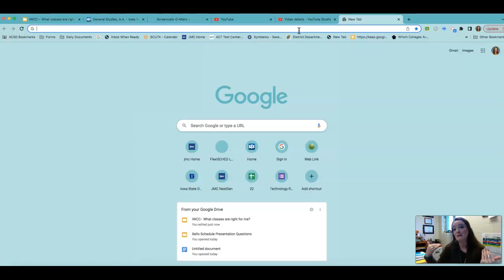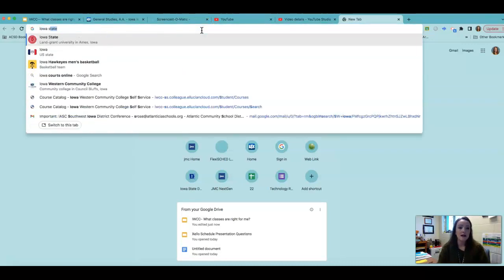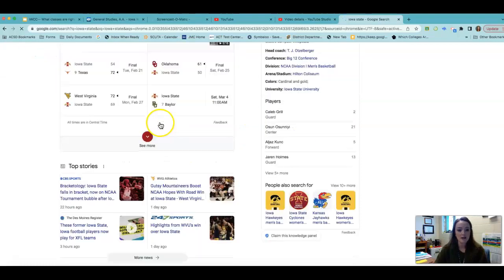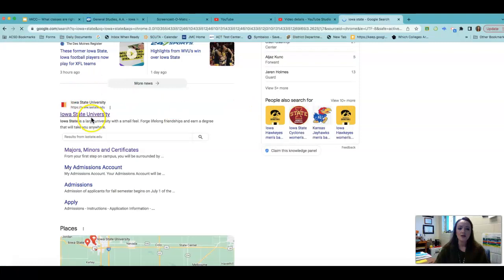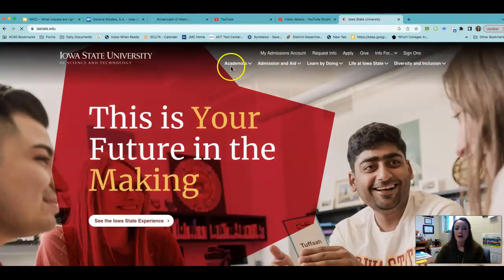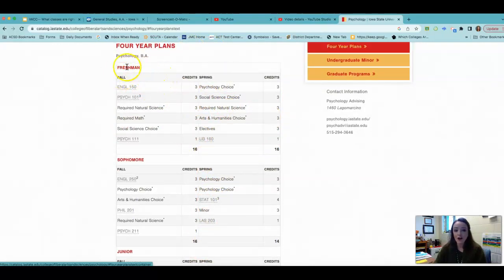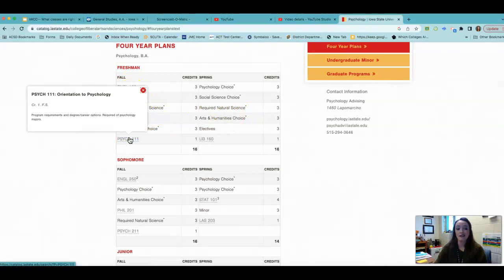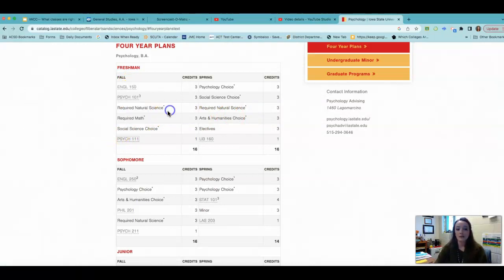How to find course programs for 4 year colleges